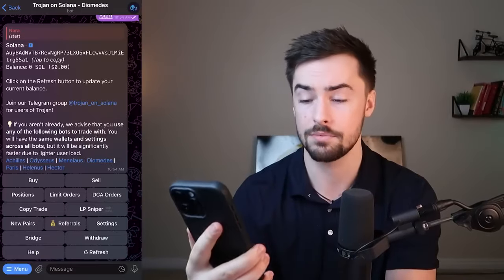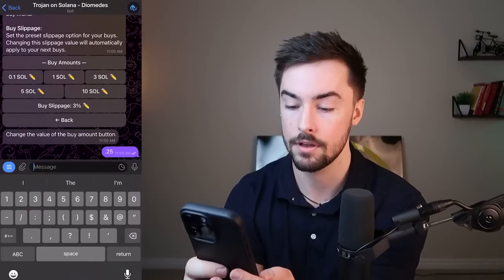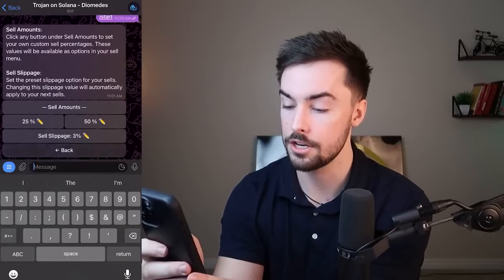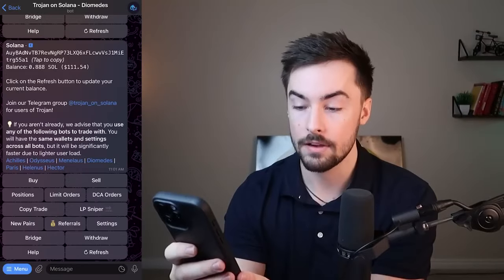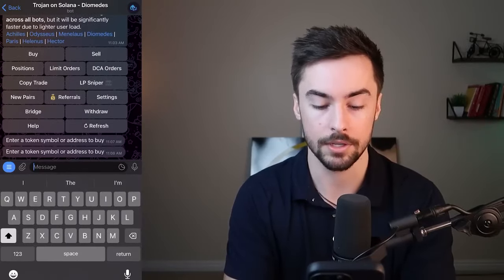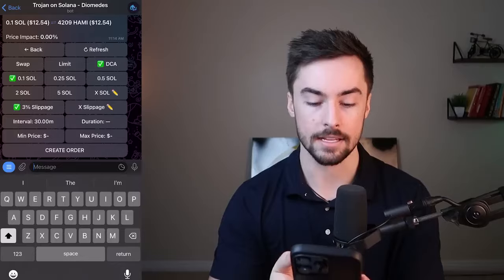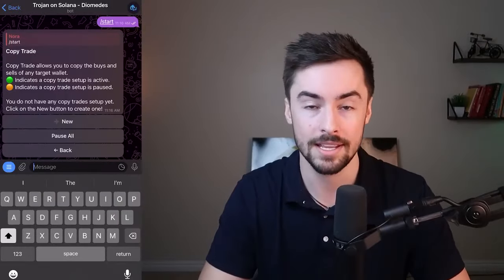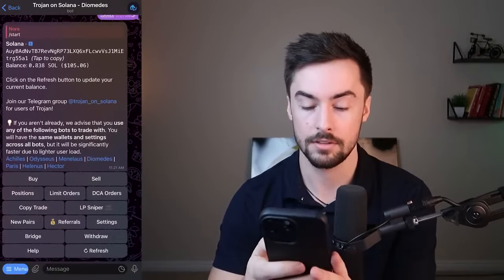💰 How I Made 120 SOL in 7 Days Using Trojan Solana Trading Bot | Full Beginner Tutorial 2025 ✅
In this video, I show how you can set up and use Trojan bot to trade meme coins on solana. All features covered!